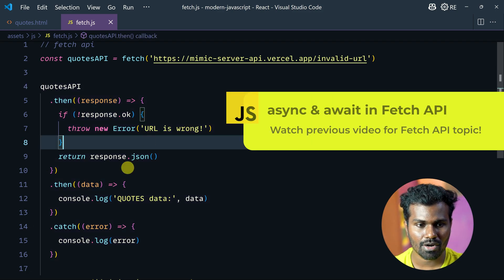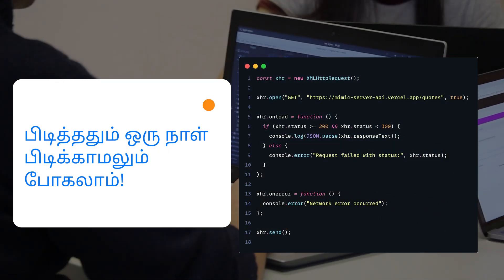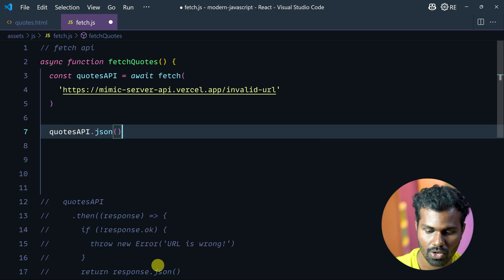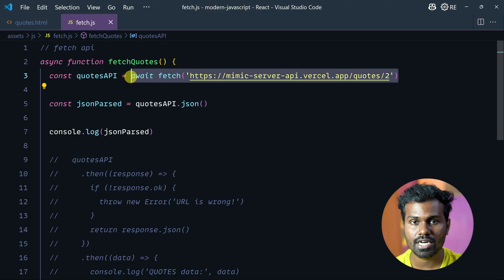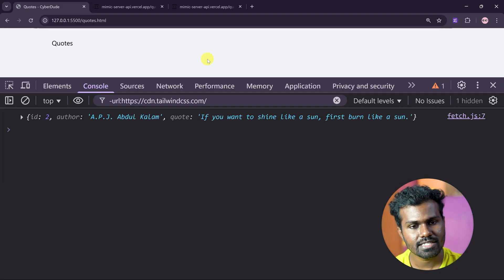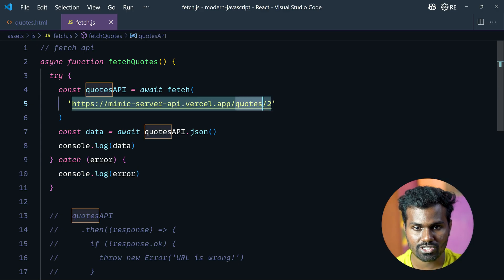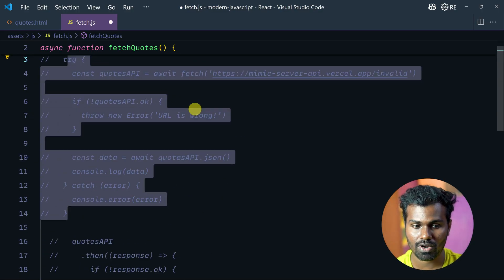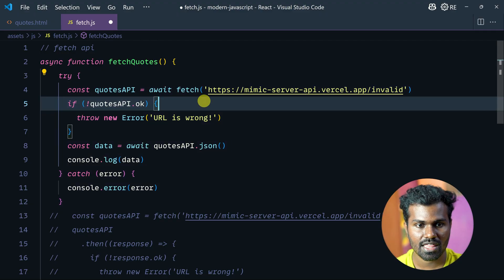#37 - Async & Await in Fetch API | Tamil | API Project | Javascript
Learn about Fetch API using async/await in tamil with practical examples.

In this video, we’ll explore Async & Await in JavaScript Fetch API, making API calls smoother and more efficient! Perfect for beginners and intermediate developers looking to master modern JavaScript.

Problems in Fetch API promises:
1. Long code
2. Can experience problem when not properly handled.

1. Understand why we need to use fetch api instead of xmlhttprequest
2. What are the drawbacks in the existing xmlhttprequest calls
3. Why promises is important in javascript.

💡 Key Topics Covered:
1. Basics of Async & Await in JavaScript
2. How to use Fetch API with Async/Await
3. Handling API responses & errors effectively
4. Practical implementation in a real-world API Project

By the end of this video, you’ll understand how to use the Fetch API with .then() to interact with RESTful APIs seamlessly.

✅ Practical tips to avoid common pitfalls.

Whether you're a beginner or looking to level up your JavaScript skills, this video is packed with valuable insights to make your code more efficient and easier to debug.

 ⭐Additional tip:
Handling errors would make your app bug free and have a better user experiences.

Perfect for Tamil-speaking developers who want to master JavaScript.

⏱ Time Stamps
00:00 - Intro
04:26 - Erro handling in async await of Fetch API
06:48 - .finally() method in fetch api
07:50 - What to Learn Next? (Next Steps in Your JavaScript Journey)

⭐️ To be an expert, learn these: ⭐️

⭐️ Follow us to get our free training course: ⭐️